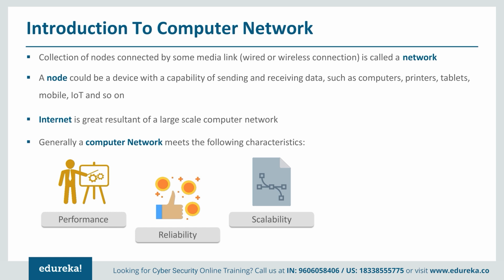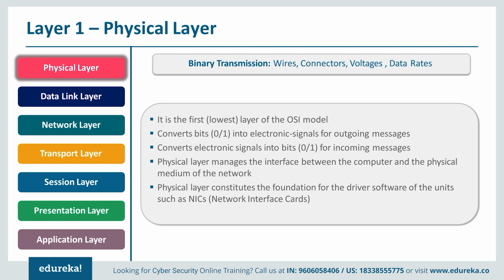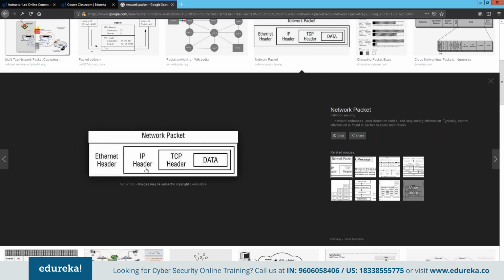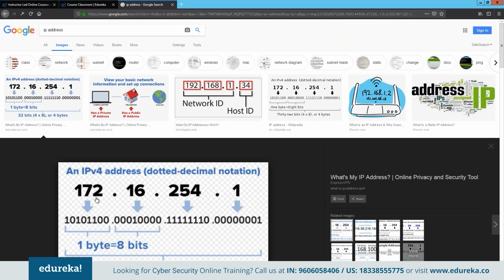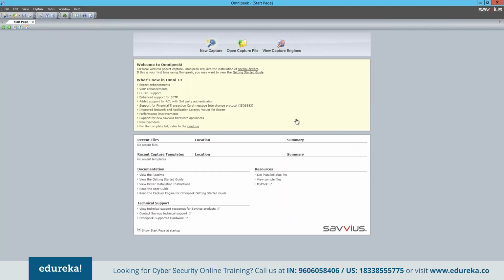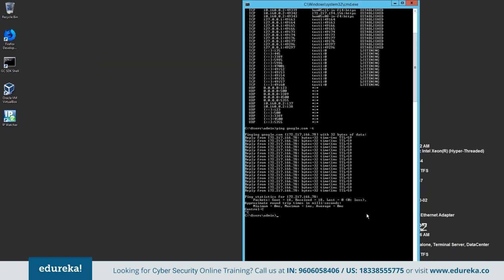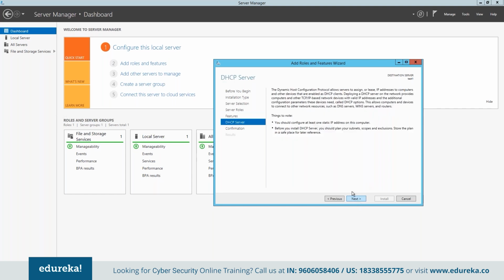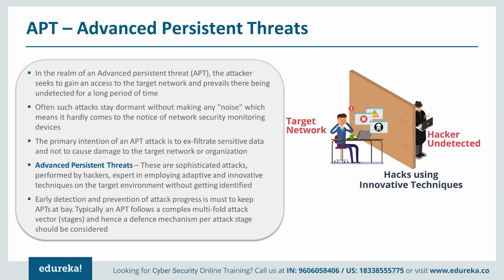Network Security Tutorial | Cybersecurity Training | Edureka Rewind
Topics Covered:
00:00:00 Introduction
00:00:09 Objectives
00:00:31 Introduction To Computer Network
00:05:34 What Is A Computer Network?
00:06:24 Layered Architecture
00:09:11 ISO-OSI Reference Model - Overview
00:10:25 OSI Reference Model – Flow
00:12:58 Physical Layer
00:14:04 Data Link Layer
00:15:07 Network Layer
00:16:47 Session Layer
00:17:30 Presentation Layer
00:18:52 Layer 7 - Application Layer
00:19:03 Summary
00:20:18 Protocol Data Unit (PDU)
00:23:14 Peer To Peer Communication
00:32:16 OSI Layer - Functions Function
00:36:23 Demo 1: Sniffer
00:44:46 TCP/IP Stack
00:45:08 TCP/IP: Application Layer
00:45:58 TCP/IP: Transport Layer
00:46:35 TCP/IP: Internet Layer
00:47:24 TCP/IP: Link Layer
00:52:02 Network Devices
00:52:37 Repeater
00:54:18 What Is A 'Protocol?
00:54:26 OSI Model Layers & Information Exchange
00:54:34 ARP (Address Resolution Protocol)
00:54:41 ARP - Attacker's View
00:55:18 ARP-Solution To Attacker's View
00:55:49 DHCP (Dynamic Host Configuration Protocol)
00:55:53 DHCP Process
00:57:28 DHCP - Attacker's View & Solution
00:58:43 ICMP - Attacker's View & Solution